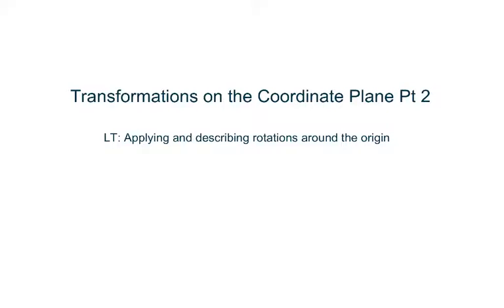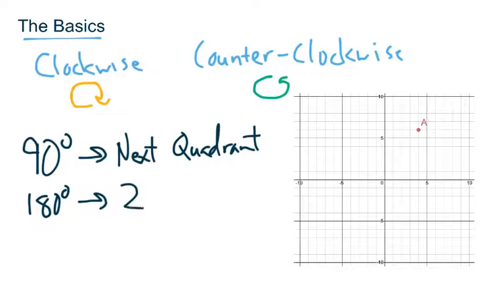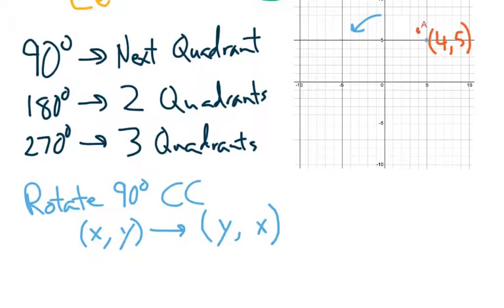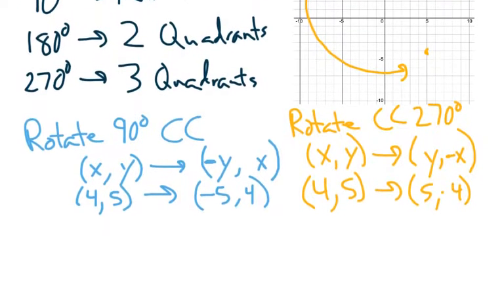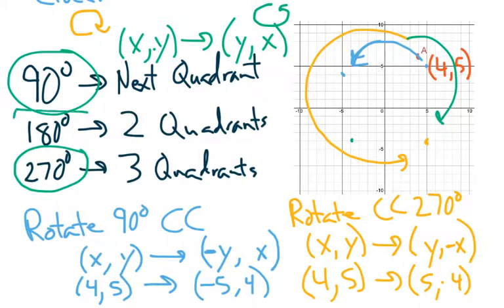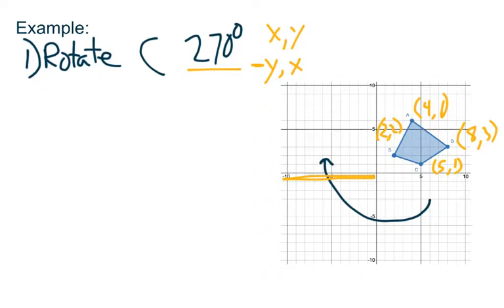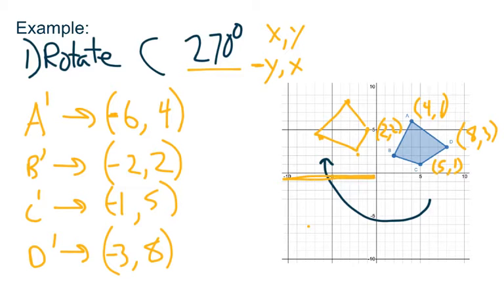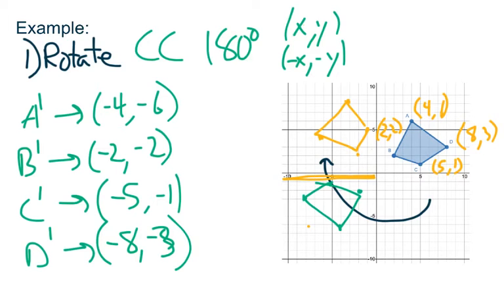Transformations on the Coordinate plane Pt 2